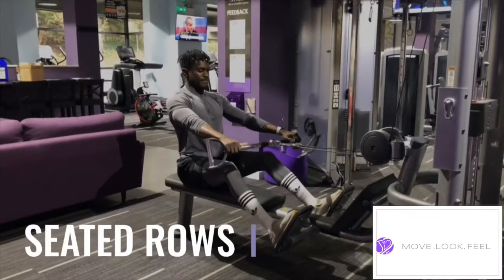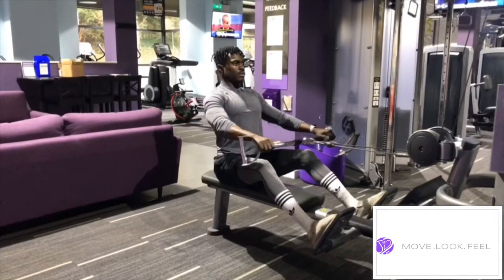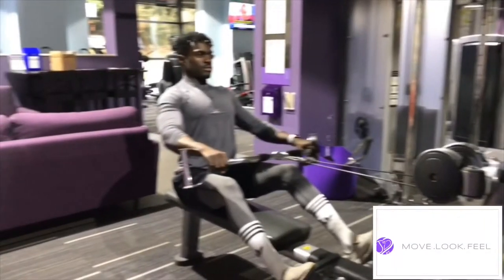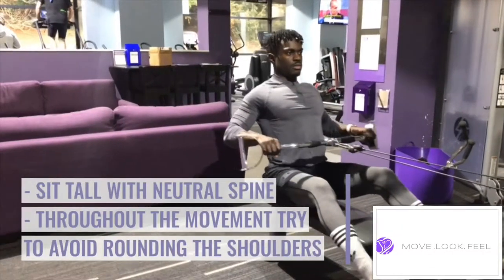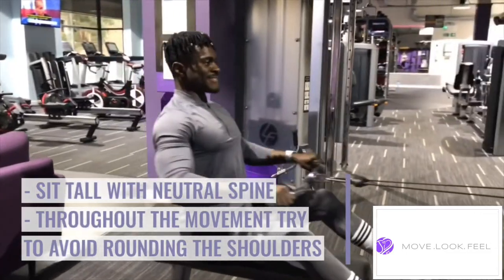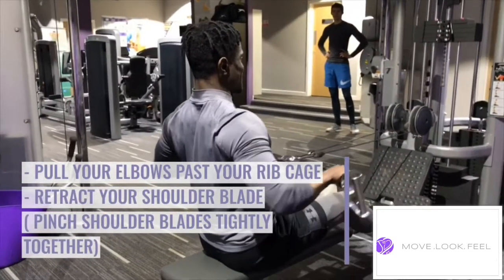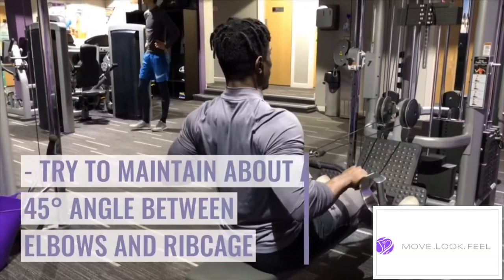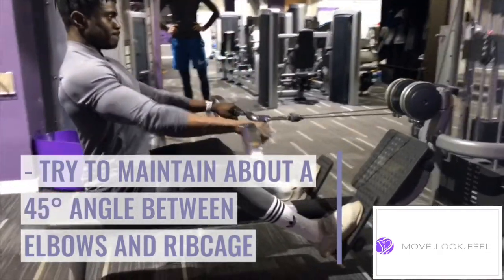Exercise Library- Seated Rows